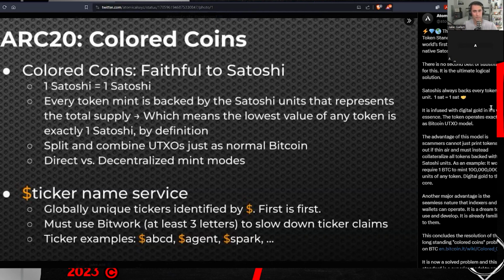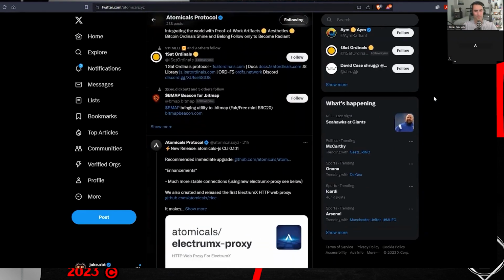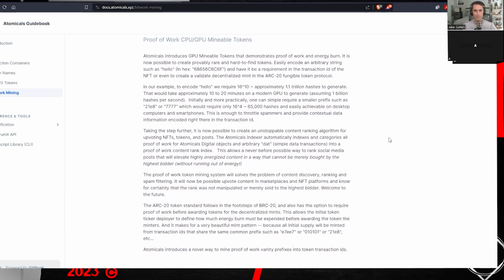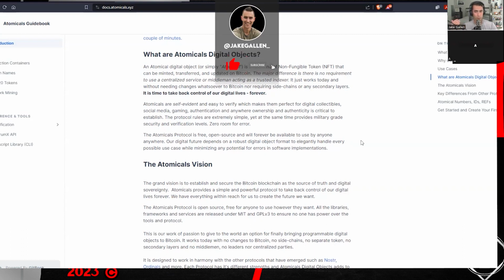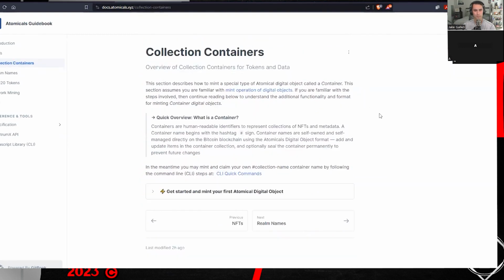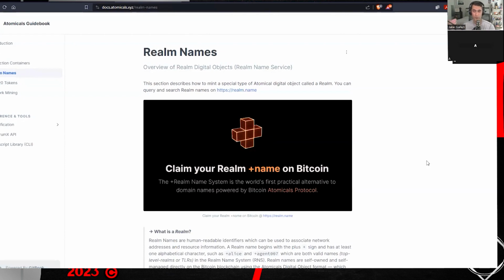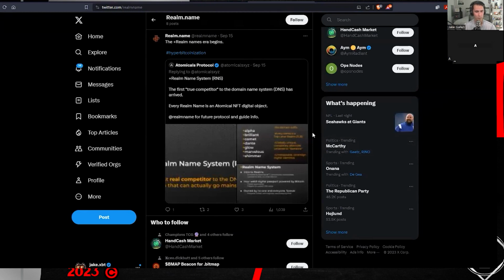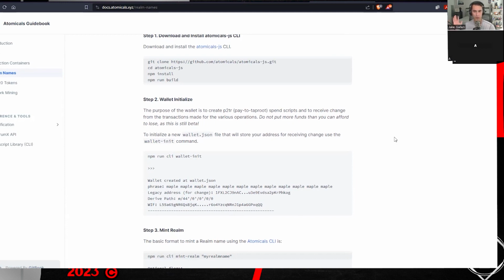Mining ARC20 on top of Bitcoin | Atomicals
Atomicals is a meta-protocol built on top of Bitcoin. This protocol features a Bitwork meta-mining system that allows you to mine for ARC20 tokens that are directly tied 1:1 per satoshi. Digital Objects are a feature of the NFT ecosystem that can be established on Atomicals via Collection Containers. Finally, Realm Name Service is the identity system utilized on Atomicals.